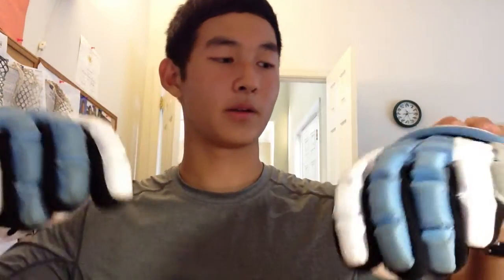Current Gear Review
Shaft: Maverik A1 - $90
Head: Brine Clutch Elite - $90
Helmet: Cascade R - $250
Gloves: Warrior Mac D-Lites - $100
Arm Pads: Brine Triumph - $20
Shoulder Pads: Reebok 10K - $30
Cleats: Nike Land Shark Low - $35-$40
Almost all of this gear (excluding the gloves and cleats) is available on lax.com